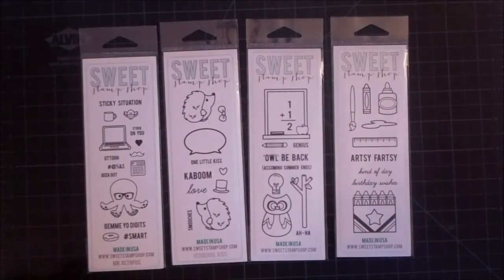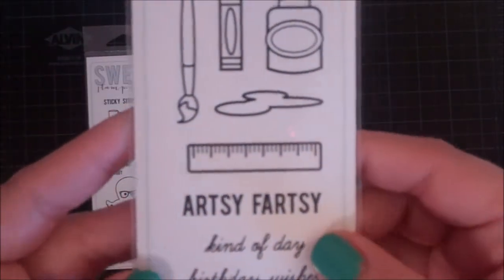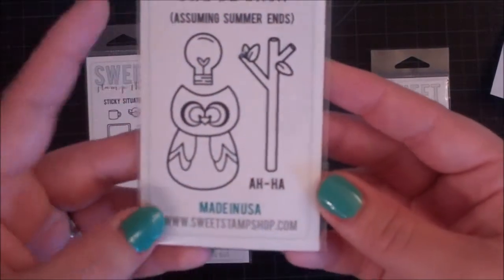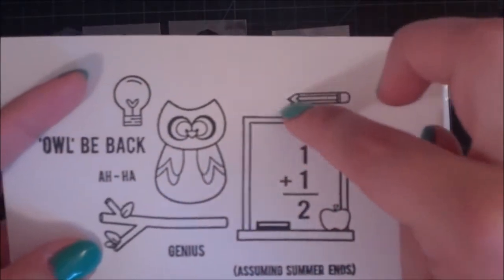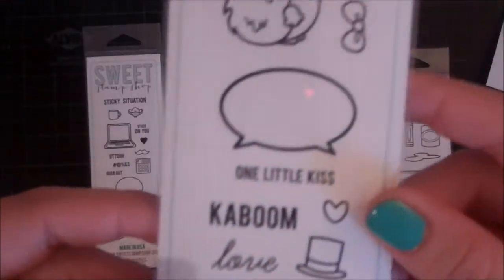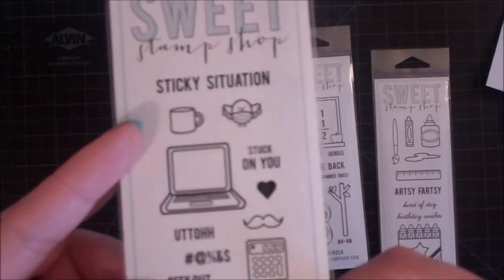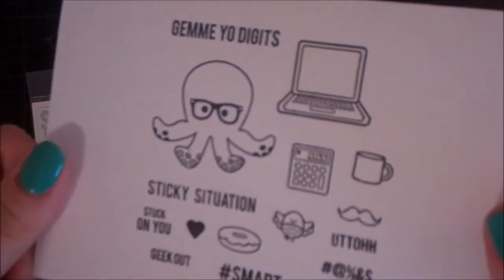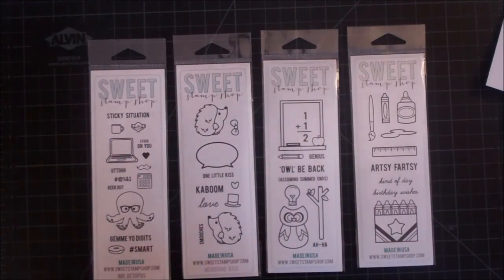Sweet Stamp Shop April Release Part 2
* Artsy Fartsy
* Hedgehog Kiss
* Owl Genius
* Mr. Octopus